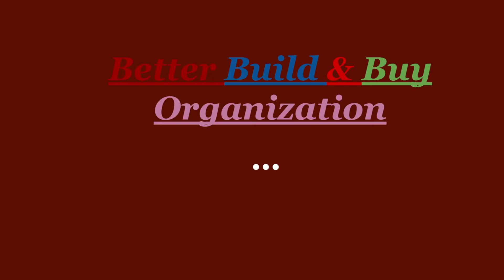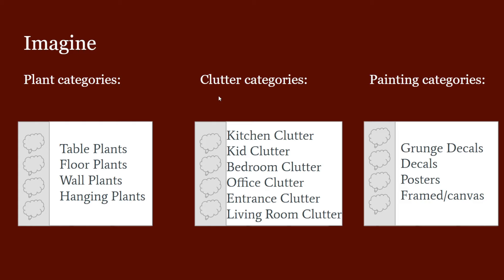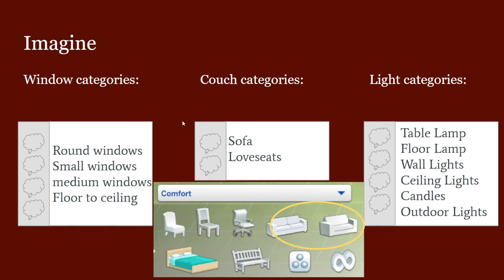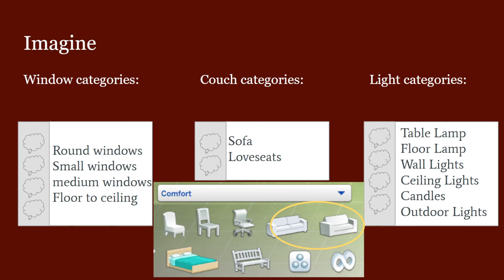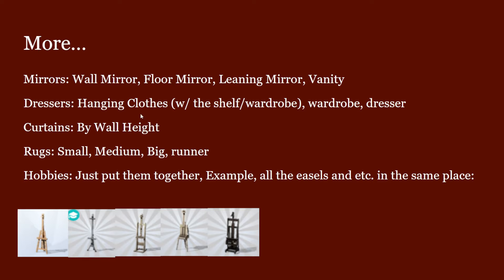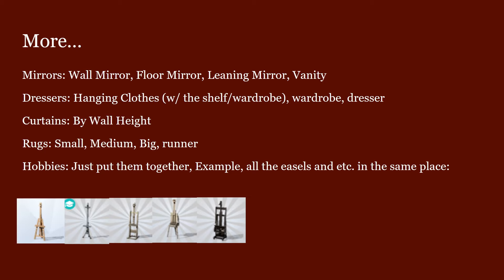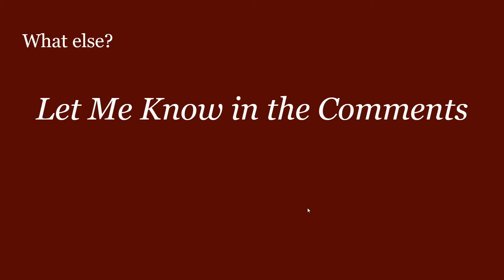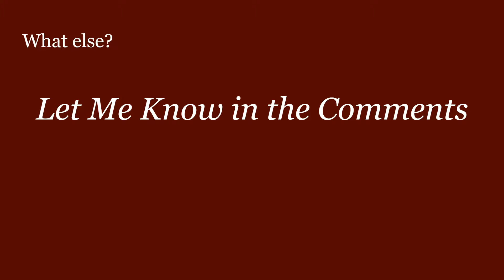The Sims 4 is in NEED of better build & buy organization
begging the sims team for subcategories

Gallery: simsdeelicious